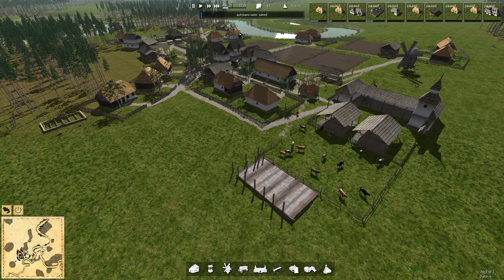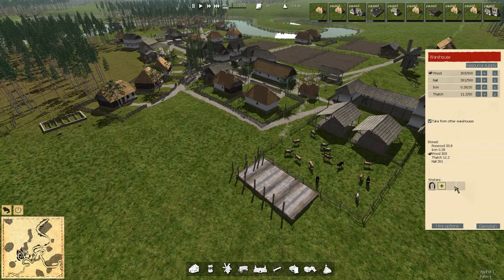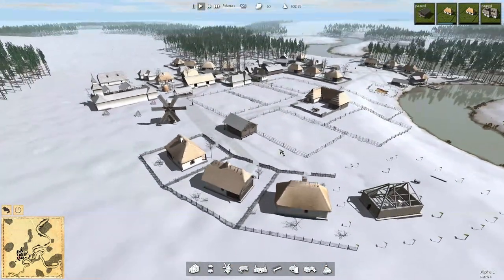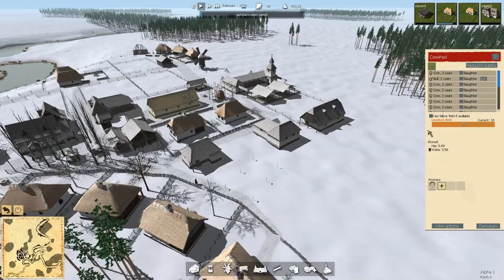Ostriv (Alpha) - Time-lapsing the Queue - Ep 41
Want to see how to make a good start to this Banished-like upcoming medieval city builder with commentary? This Ostriv series is intended for use as an early walkthrough, an Ostriv tutorial, as we explore Ostriv gameplay of this Early Release Indie game.

"Ostriv is a city-building game that puts you in a role of a governor of an 18th century town to challenge your creative skills and management abilities...Ostriv aims to raise the bar of city-building experience by adding a huge amount of possibilities and removing annoying limitations. It allows for truly organic town layouts without grid and angle restrictions on a three-dimensional landscape. The goal is to make player’s creations to become alive and believable communities where real-life problems would arise, thus making late game a new challenge rather than a repetitive chore.

"The current alpha contains 26 basic buildings, 3 maps, advanced farming with crop rotation and ploughing, organic dirt roads modeling, dynamically changing seasons, basic trading by land and some other things you would expect from a city-building game."